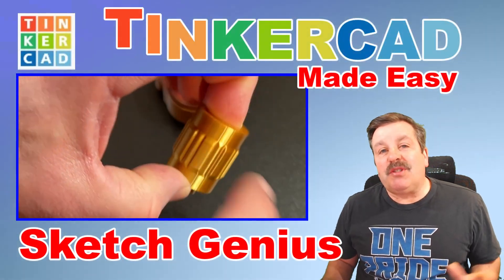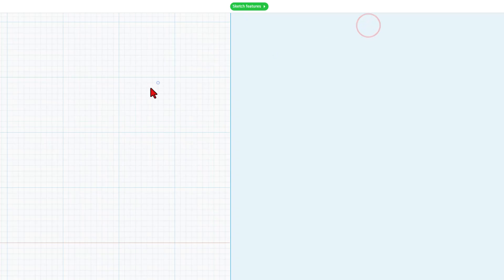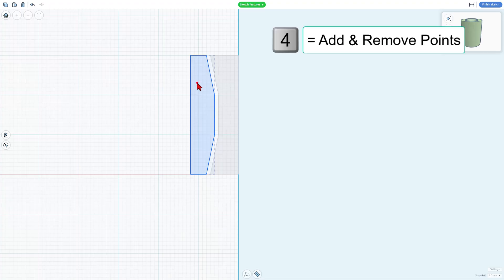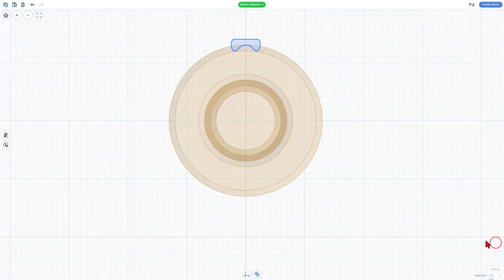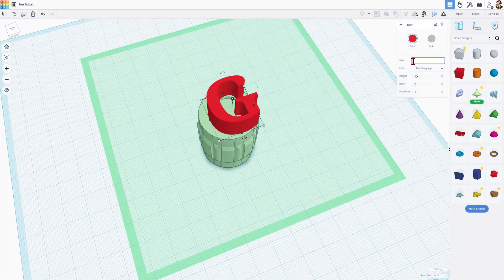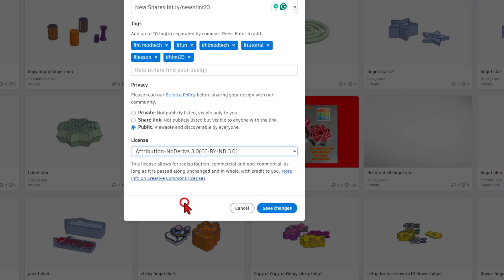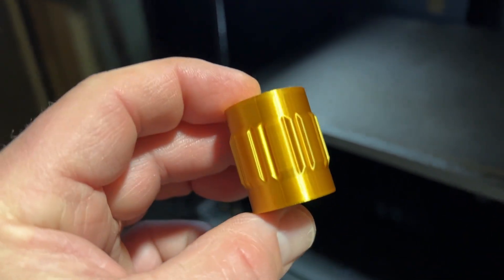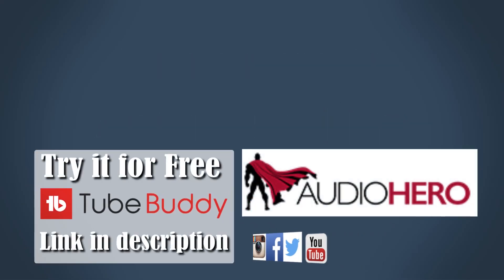3D Printed Tinkercad Projects: A Slick Sketch Revolve Fidget 💯🔥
Make your own 3D Printed Tinkercad Projects: A Slick Sketch Revolve Fidget for beginners. 💯🔥 Have fun mastering the sketch tool and creating a fantastic fidget in the process. Have a glorious day, and Keep Tinkering!

00:00 Introduction
00:20 History of the Spinning fidget
01:17 Start our Project
01:31 Sketch Revolve 101
02:13 Tool Intro
02:34 Build the Core
03:38 Sketch the outside
04:13 Edit Sketch Points
05:16 Add Sketch Cutouts
05:48 Draw using the Smooth Curve tool
06:30 Copy and Flip
07:18 Duplicate and Rotate
07:50 Make them holes and group
08:20 Add Initials
09:03 Export for printing
09:26 Bambu Studio Steps
09:55 Color and Publish a Design
10:45 Gallery Reminder
11:40 User Highlights
11:58 Team HLMT23 reminder
12:28 Print Results
13:07 Wrap Up
13:46 Thank you Supporters!
14:22 Outro